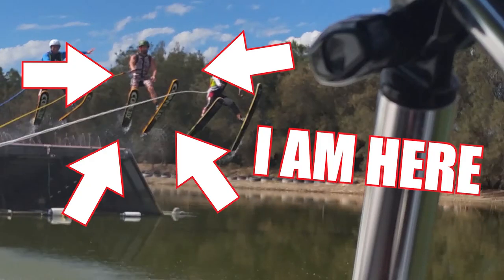What is freestyle water ski jumping?